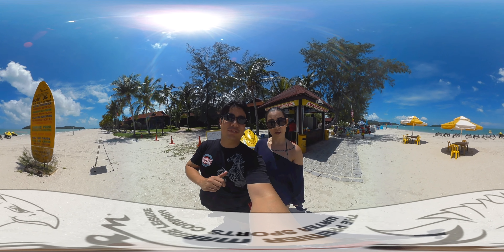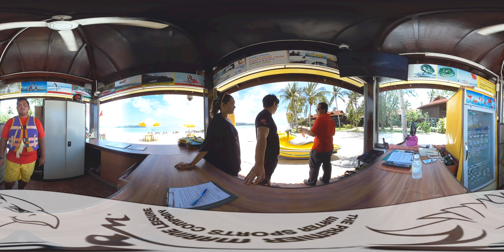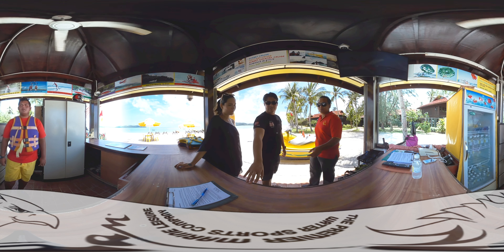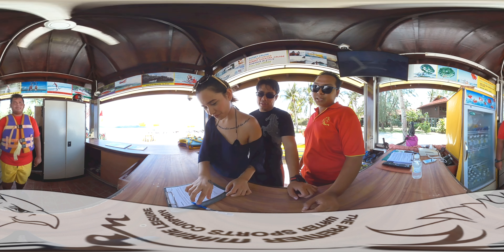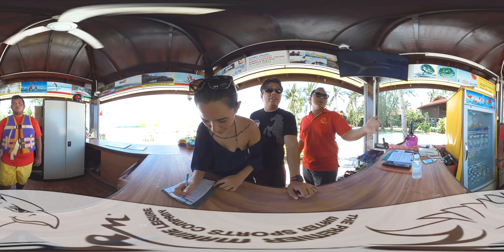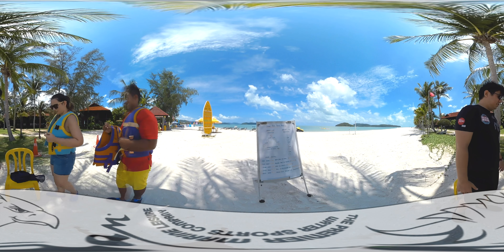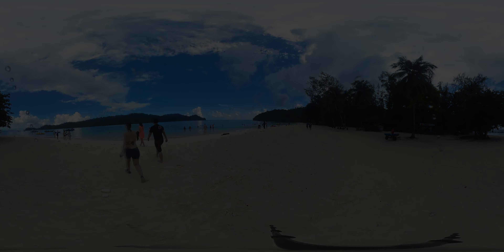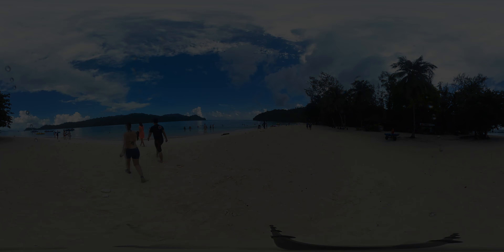VR - Discover Magical Islands | Buzzard Jet Ski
Experience the Buzzard Jet Ski in 4k virtual reality. Experience the virtual reality before the actual reality.